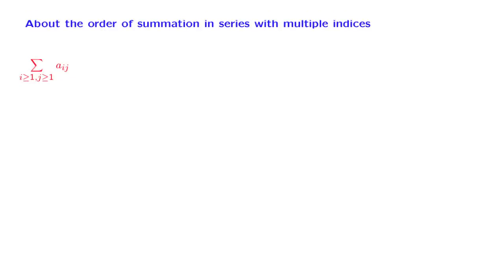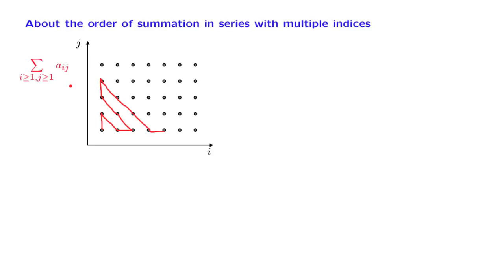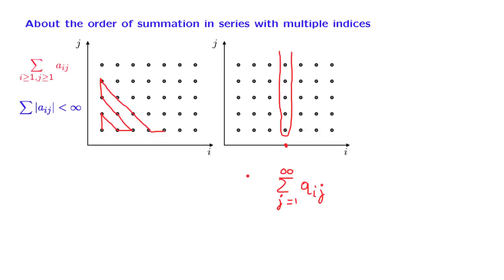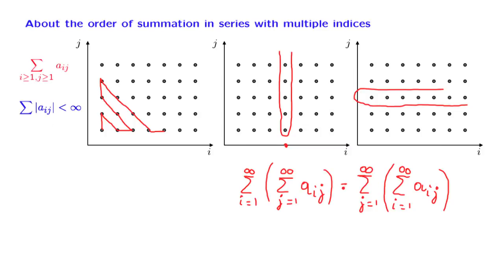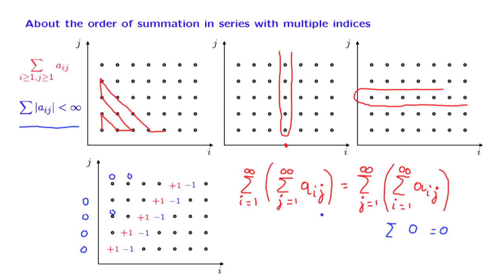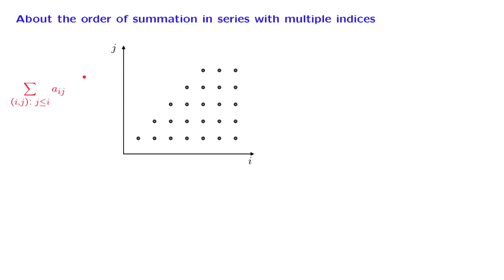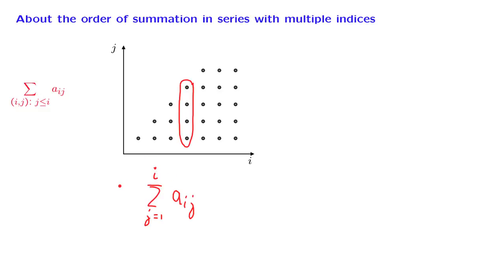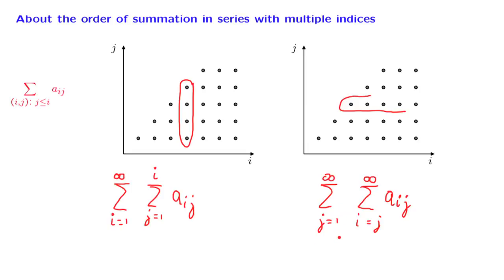S01.7 About the Order of Summation in Series with Multiple Indices